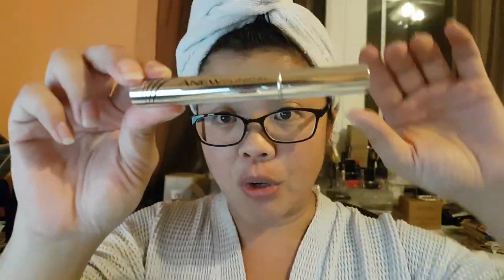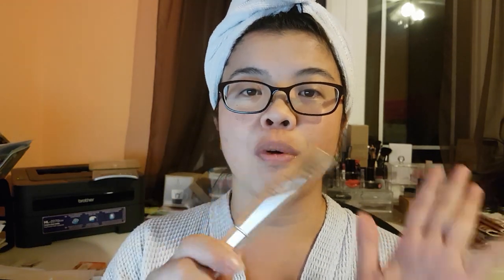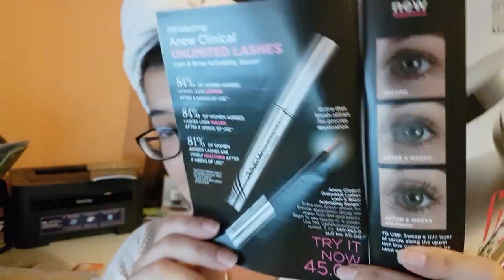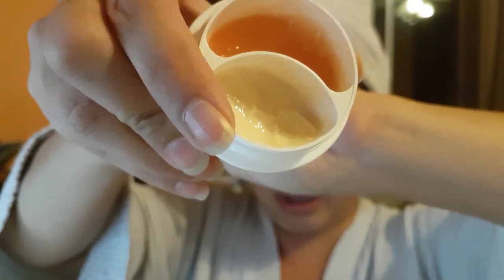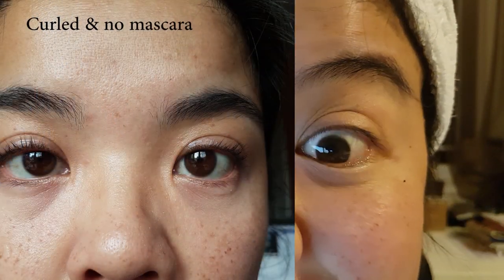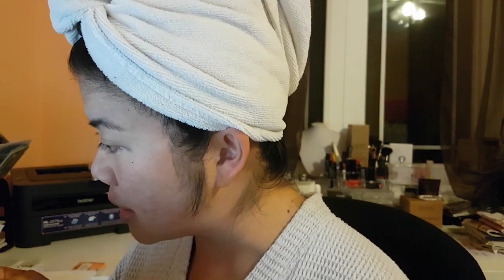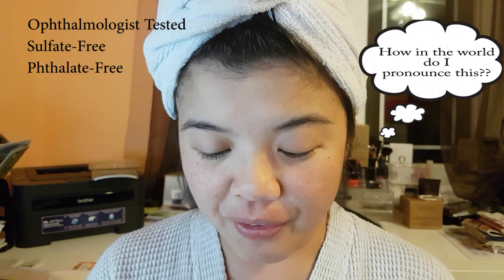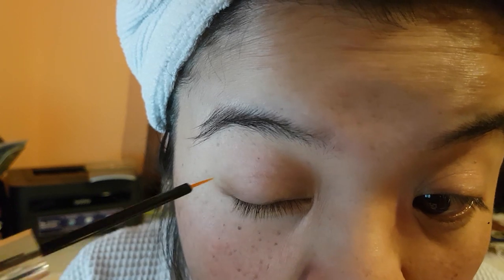How to use Avon's Ultimate Lashes Serum | New Product Demo - Avon's Anew Ultimate Lash Serum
After Lip products I must say mascaras would probably be my next top obsession.  I'm thrilled that Avon Canada is introducting their Anew Ultimate Lashes serum that is designed to dramatically enhance the look of your lashes.  You can even apply this serum to your brows!!  Check out the video for more information and a demo

xo's